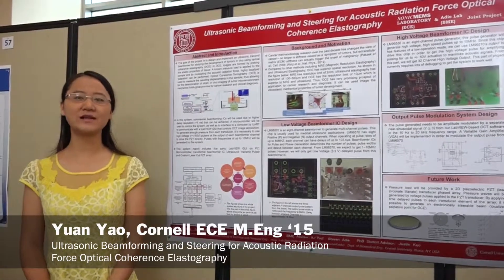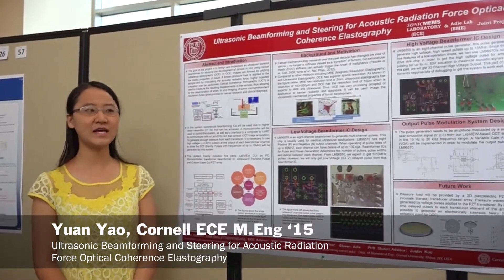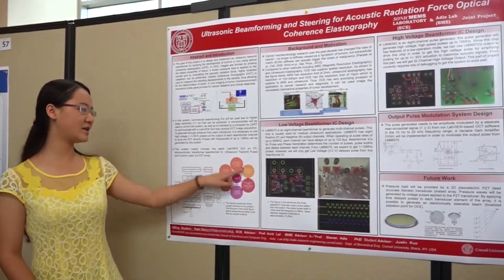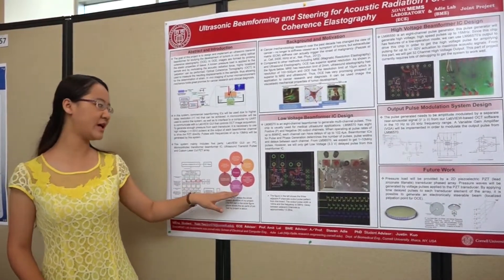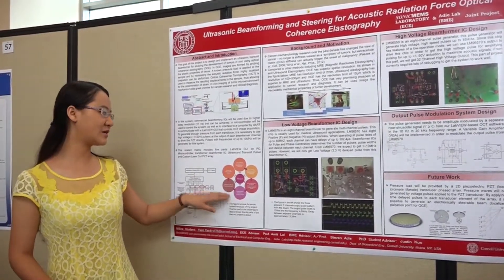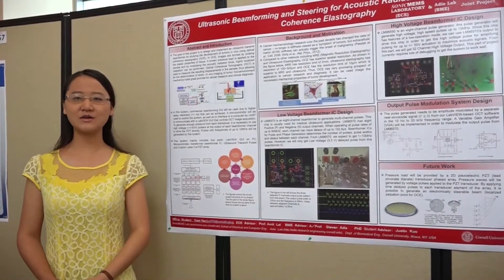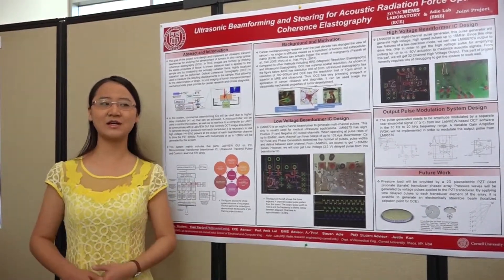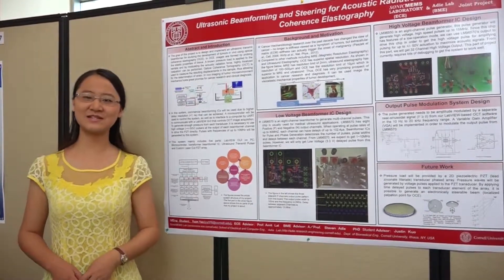Ultrasonic Beamforming and Steering for Acoustic Radiation Force Optical Coherence Elastography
Cornell University
School of Electrical and Computer Engineering
M.Eng Poster Session

Yuan Yao, ECE M.Eng '15

Winner, Electronic Devices & Materials & First Prize Overall

The goal of this project is to design and implement an ultrasonic transmit beamformer for studying the development of tumors in vivo using optical coherence elastography (OCE). In OCE, images are formed by measuring the elastic properties of tissue. A known pressure load is applied to the sample and by modulating the acoustic radiation force, highly localized 'palpation' can be performed. Moreover, Optical Coherence Tomography (OCT) is used to measure the displacement in the sample, thus allowing for the determination of strain. This project holds great promise in cancer pathology and palpation.

In this project, this pressure load is provided by a piezoelectric PZT (lead zirconate titanate) transducer phased array. Pressure waves are generated when a voltage pulse is applied to a PZT transducer. By applying time delayed pulses to each transducer element of the array, it is possible to generate an electronically steerable beam.

In this system, commercial beamforming ICs will be used due to higher delay resolution  that can be achieved. A Xilinx Spartan 6 FPGA and microcontroller will be used to control the system, as well as to interface to a computer by UART to communicate with a LabVIEW GUI that simultaneously interfaces to the OCT system. To generate enough pressure from each transducer, it is necessary to use high voltage (~+/-50V) pulsers at the output of each beamformer channel to drive the PZT directly. Pulses with frequencies of up to 10MHz will be generated by this system.